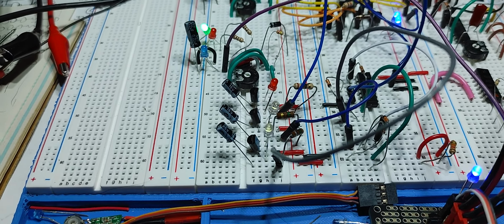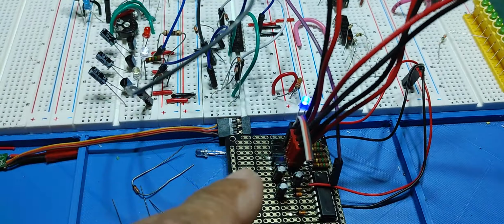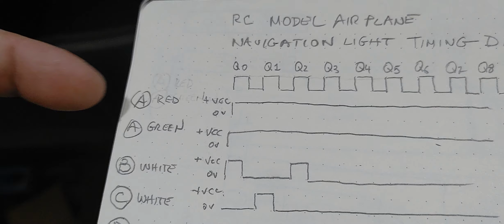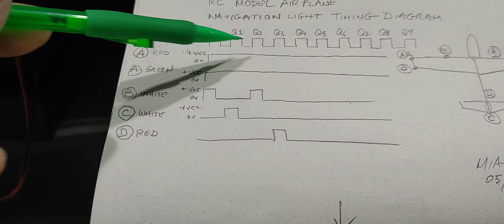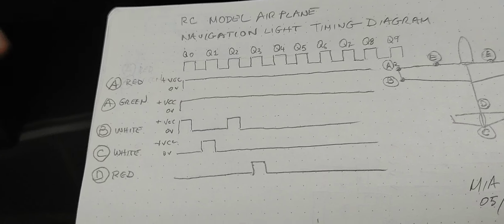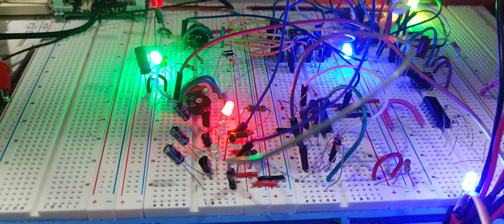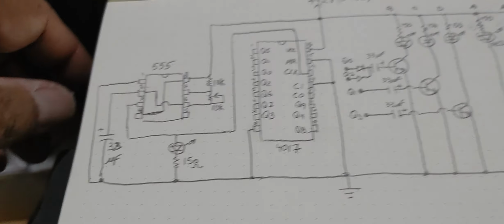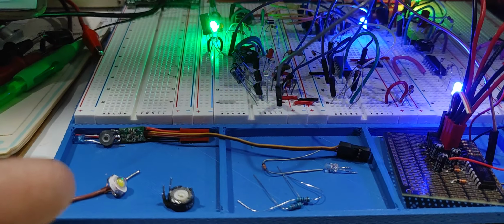Model Aircraft Nav. Lights - Schematic and Timing Diagram.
In this video I explain a typical no nonsense navigation lights circuit using a 555 timer  and CD4017 decade counter chip to establish a realistic strobe effect for model RC airplanes.

I show the timing diagram which is useful in understanding and explain how the strobe effects are triggered using the mentioned components.

I am using old school standard electronic components because I happen to still have many I bought back in the 80's for hobby projects of this nature and it makes sense to use them so they don't go to waste.  Also there is no need for writing code or programming chips , just your basic circuit the way I like doing things within the KISS rules, 🤭👍.